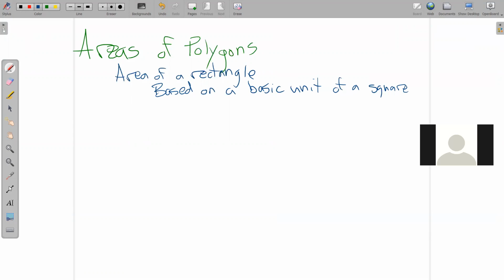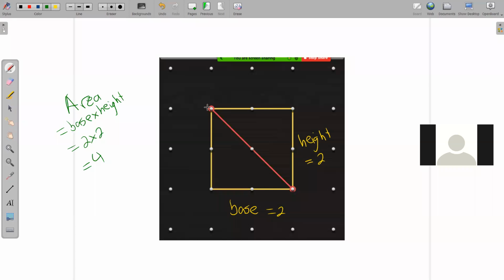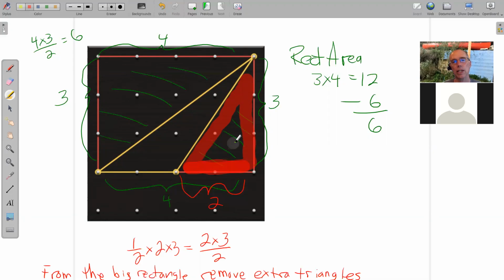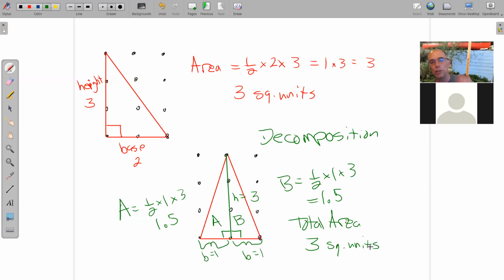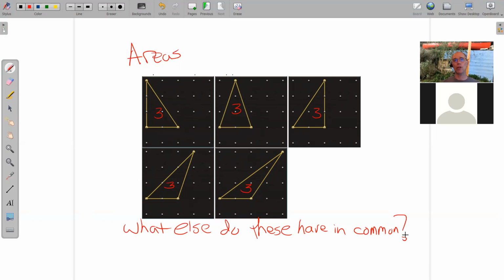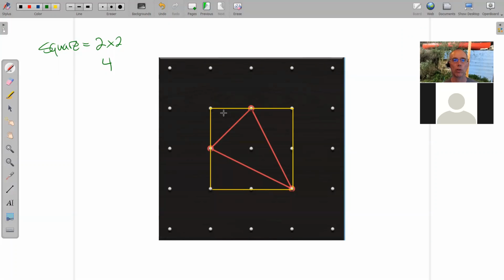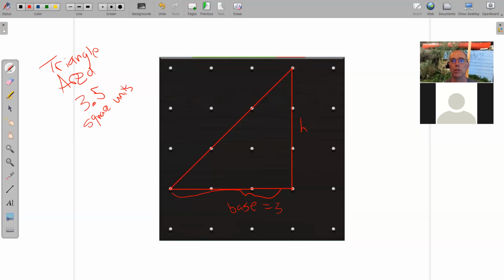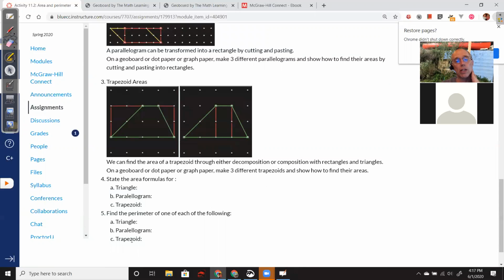mth213 polygon area activity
Given that area is usually measured in squares, let's play with base*height, and compositions of figures.